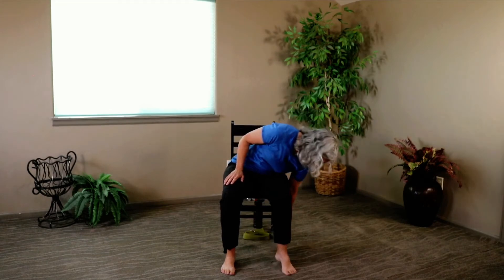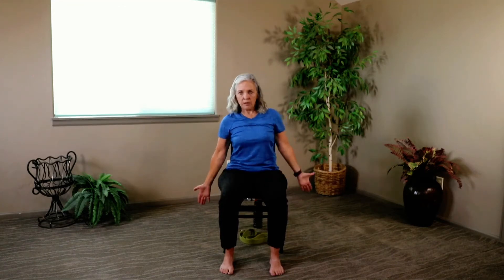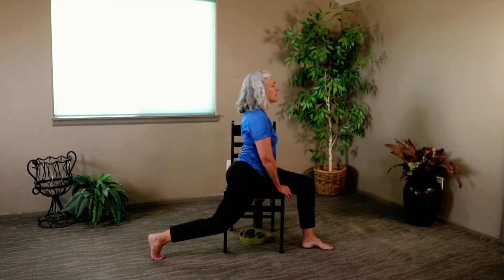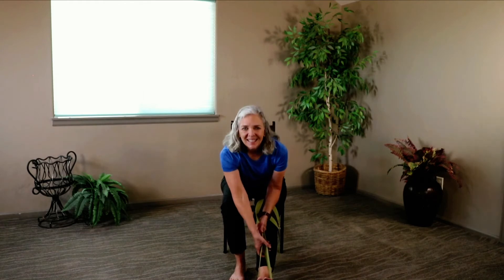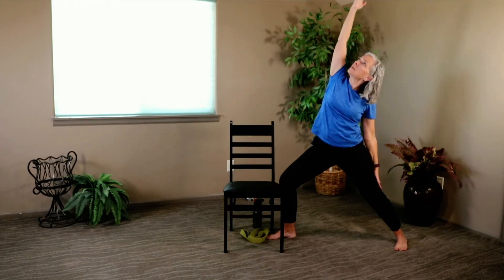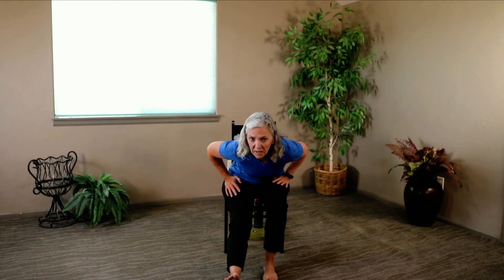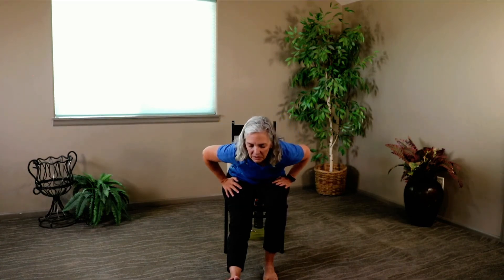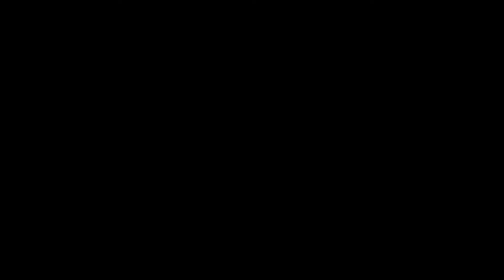Chair Yoga -Summer Greatest Hits - 30 Minutes More Seated, Some Standing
Summer Greatest Hits- More Seated, Some Standing. Participate in this hand-selected Summer Greatest Hits video. You’ll need a chair and a yoga strap (or sub) for today’s class

Welcome to Bottoms Down Chair Yoga. I’m Carol and I’m happy you’ve chosen to spend this time together with me warming up to stretch, lengthen and strengthen your body.

This is a 30 minute practice and is a great way to open your mind and body to the positive effects of yoga. With a standing side angle pose, lift your heart and open your chest. Begin to stretch, lengthen and strengthen your body as you open your heart and mind with your yoga practice.

You’ll need a chair  and a yoga strap (or sub) for today’s class. We’ll start seated and move to a standing position and return to seated.